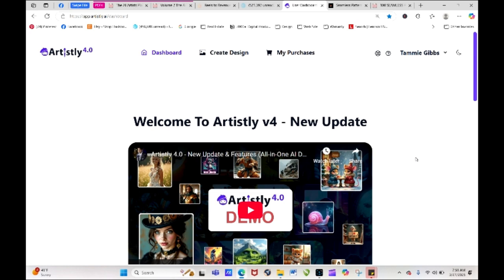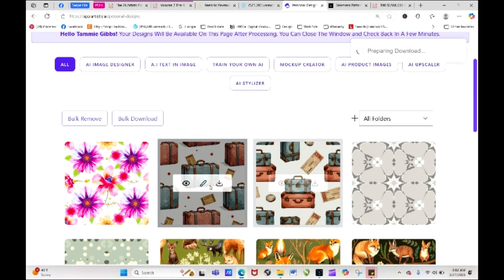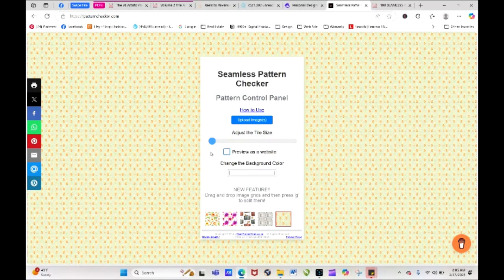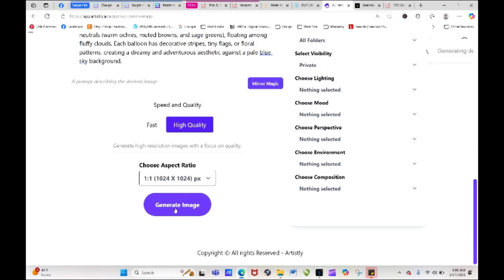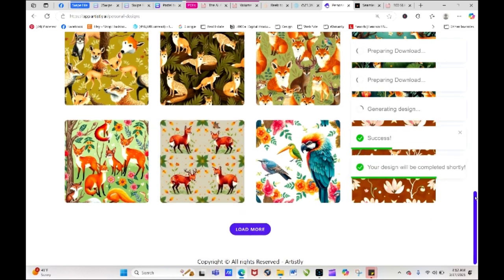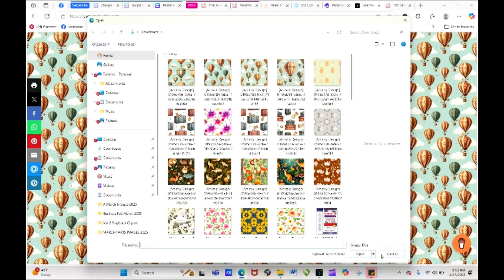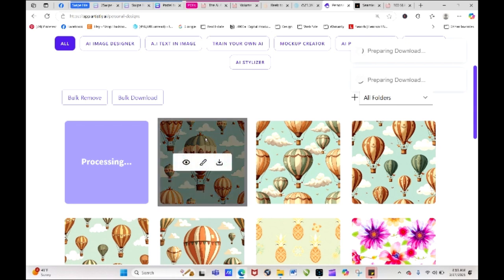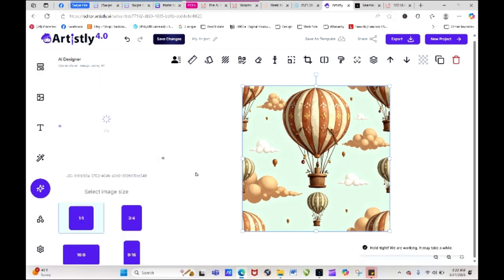Can Artistly 4.0 Do Seamless Patterns? | Exploring the Brand New Feature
Can you really create seamless patterns in Artistly 4.0? In this video, we put the newest feature to the test! If you've been wondering whether you can generate seamless, tileable patterns for use in your digital products, printables, or commercial projects—this is the video for you.

Join me as I walk you through how the seamless pattern option works, how to test it, and more...

💡 Inside This Video You'll Learn:
✔️ How to use the new seamless pattern feature in Artistly 4.0
✔️ How to check if your pattern tiles perfectly
✔️ Limitations to know before designing
✔️ Real-time test & commentary on feature results

🎨 Perfect for: Clipart creators, Etsy sellers, print-on-demand artists, pattern designers, and anyone using AI tools to enhance their product offerings.

🎯 Let’s explore what’s possible with this new tool!